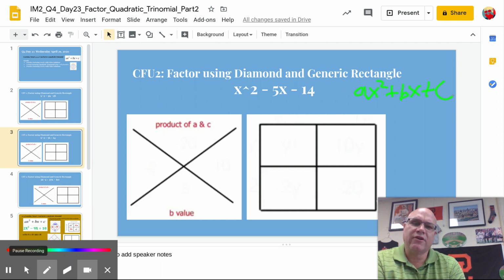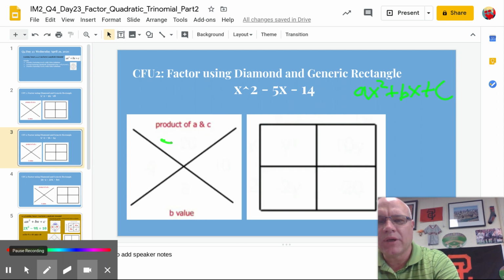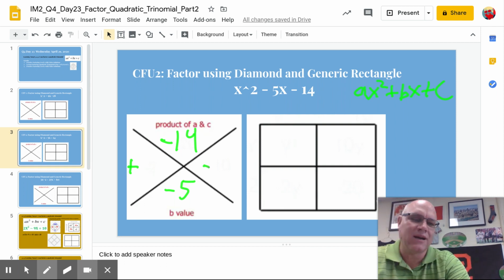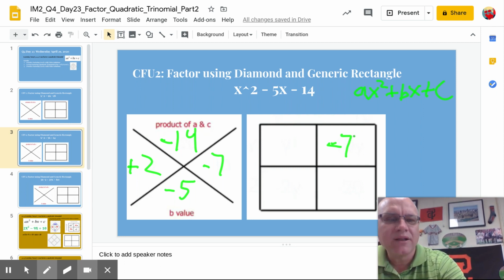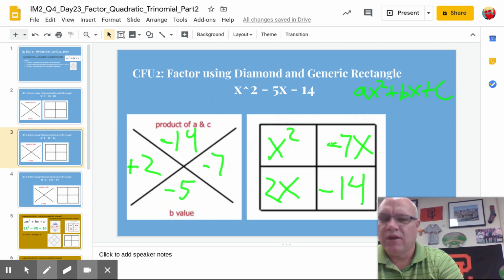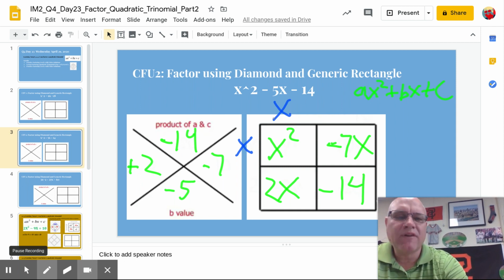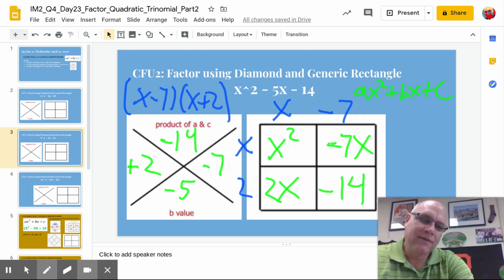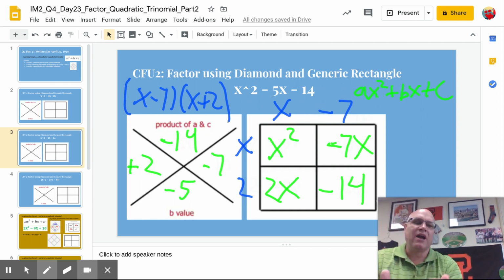Factor Quadratic Trinomial Example 2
Thiis is an example for factoring a Quadratic trinomial when a-value equals one.